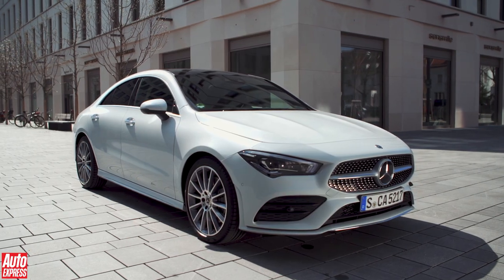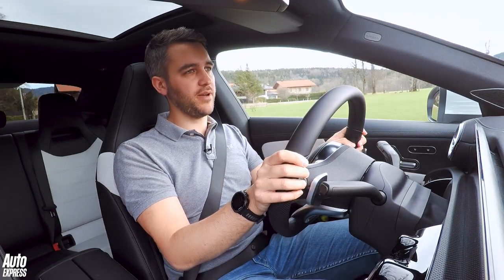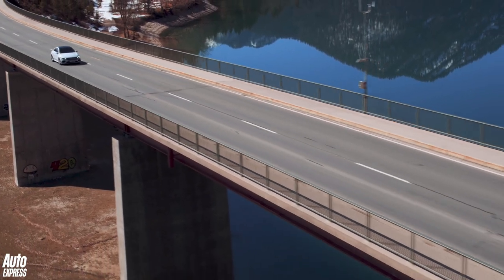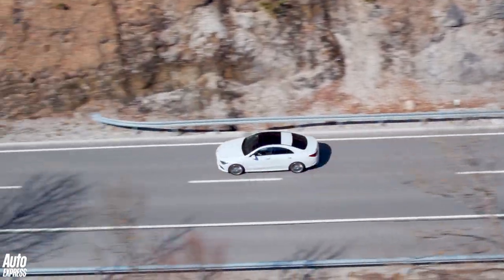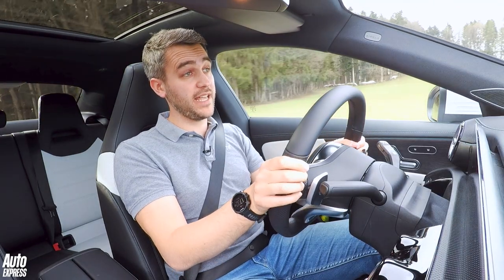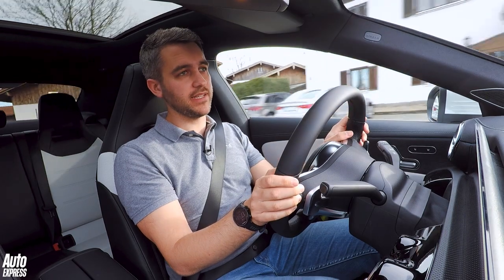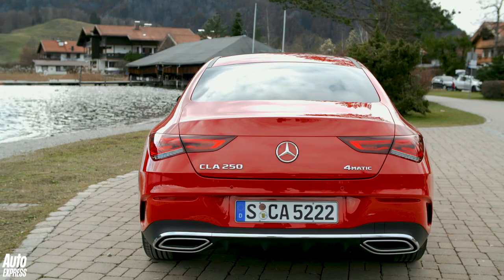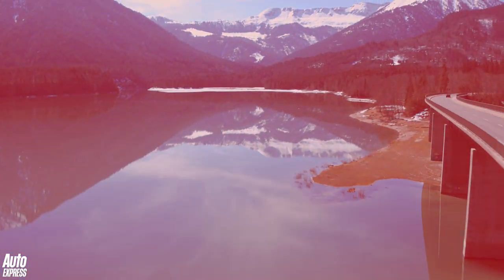New 2019 Mercedes CLA review - is it more than just a posh A-Class?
The Mercedes CLA first arrived in 2013, immediately cementing its place as the A-Class’s cooler cousin. But the original wasn’t without its flaws – so instead of producing another rebodied hatch, the German firm has made some bigger changes to the CLA this time around.

Mercedes-AMG E 63 S Estate vs Porsche Panamera Sport Turismo drag race